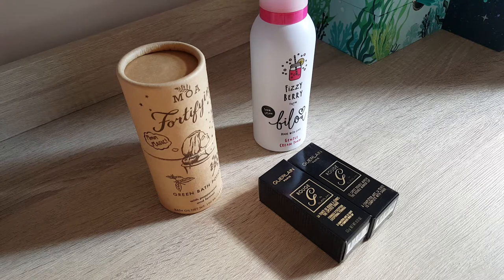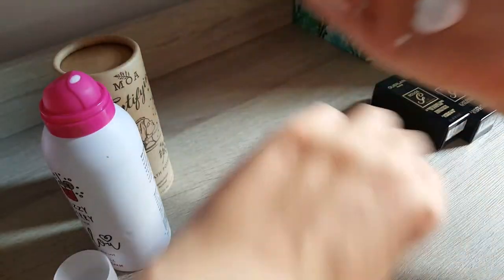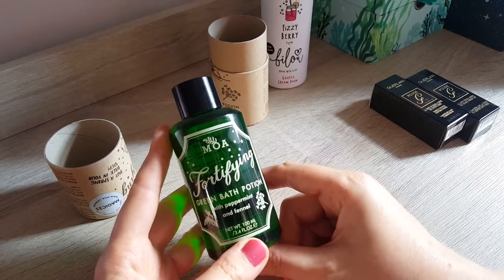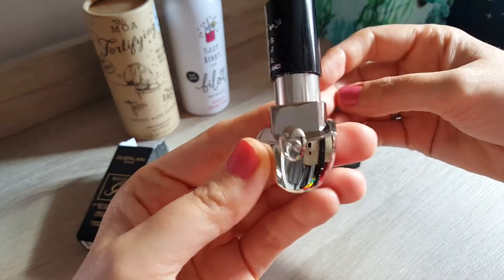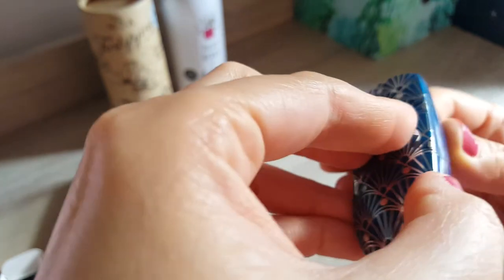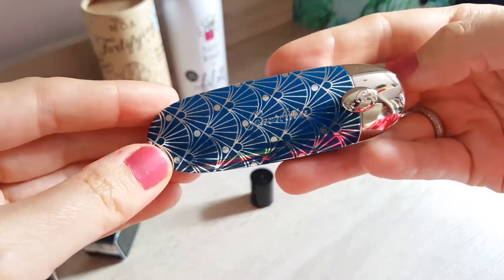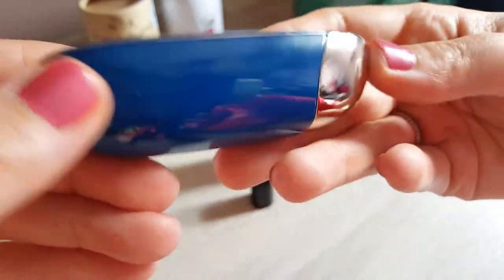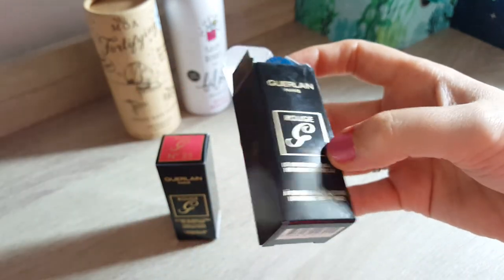Guerlain Rouge G lipstick & Very Batik case unboxing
hi Guys,

I got this lipstick and case for a friend. Sorry, no swatches. But we can admire the case more in detail and how the stuff is packed when you buy it.